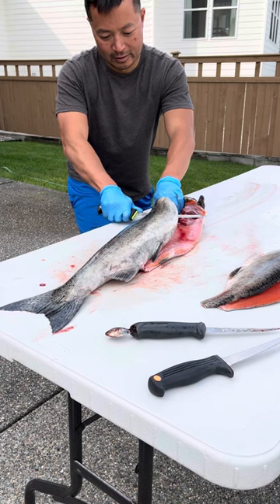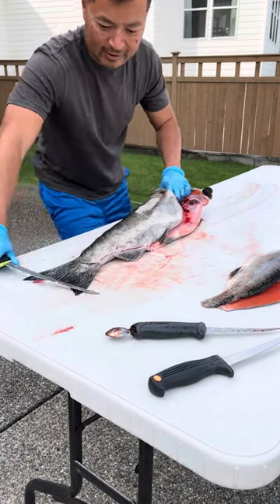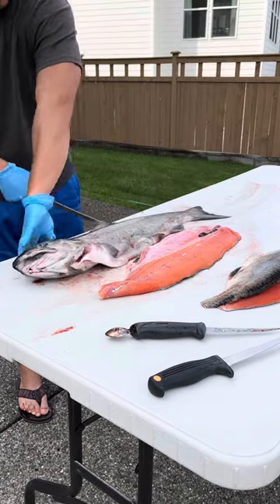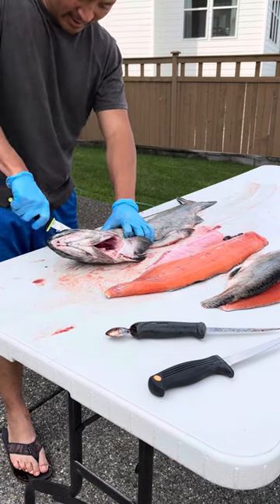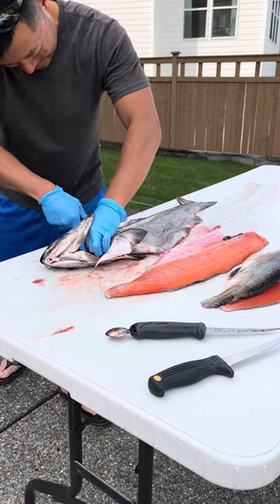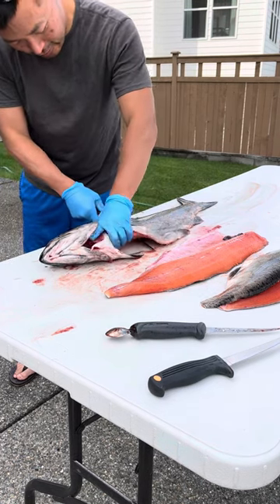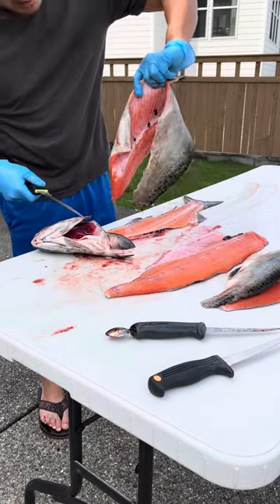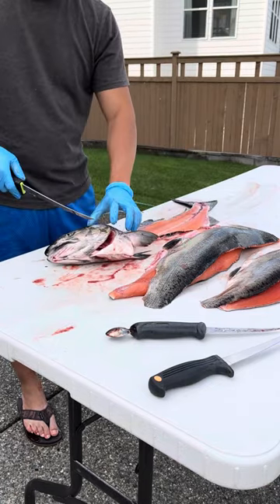Rate This Fresh Fillet!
Rate this fillet skill

Don’t forget to hit thumbs up! We will appreciate it if you share and comment our video

Fish on!